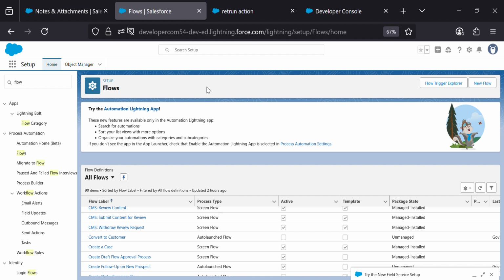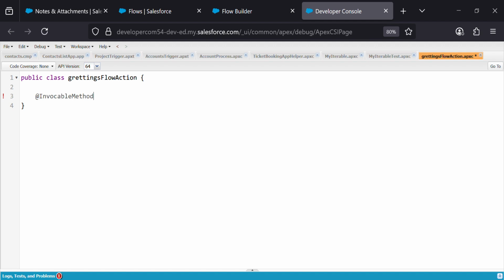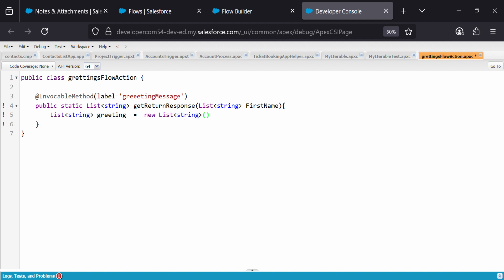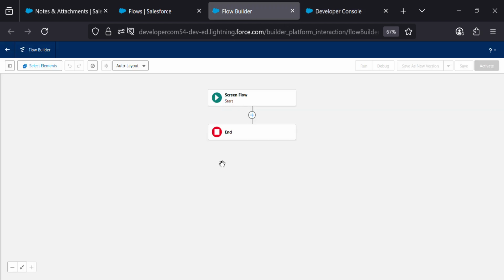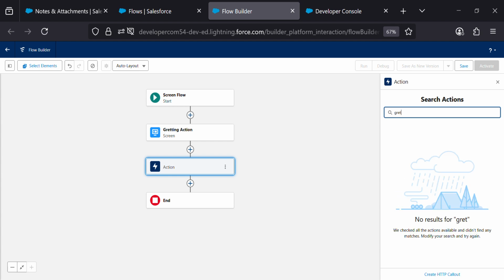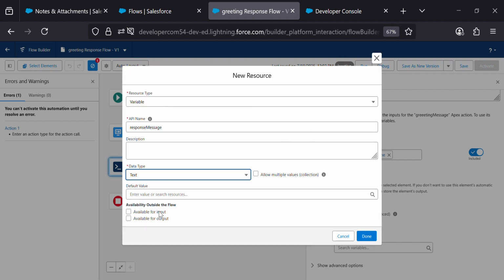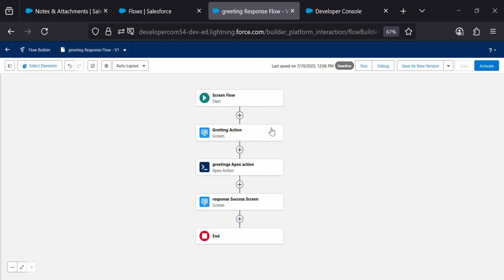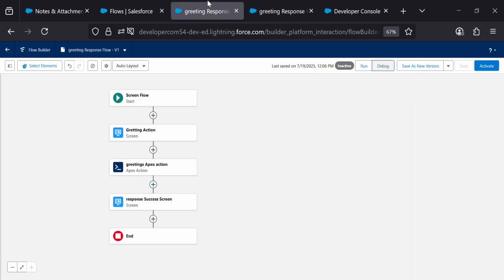Mastering Apex Action Calls in Salesforce Screen Flows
Welcome to The Apex Log – your one-stop destination to master Salesforce development!

Whether you're a beginner or a seasoned pro, this channel dives deep into Apex programming, Lightning Web Components (LWC), Salesforce Flows, real-world projects, debugging tips, and certification strategies.

📘 Learn smart.
⚡ Build fast.
🚀 Grow your Salesforce career with powerful content, explained simply.